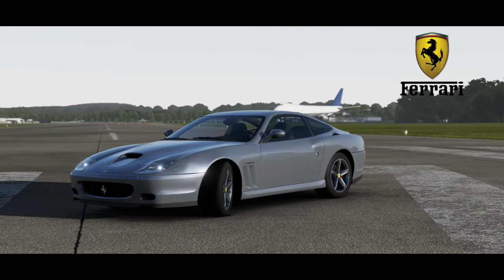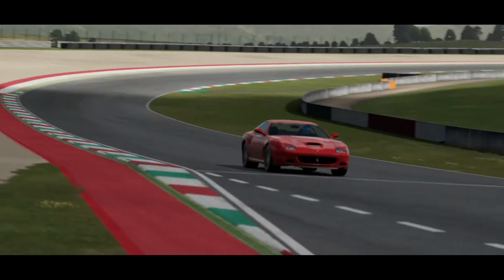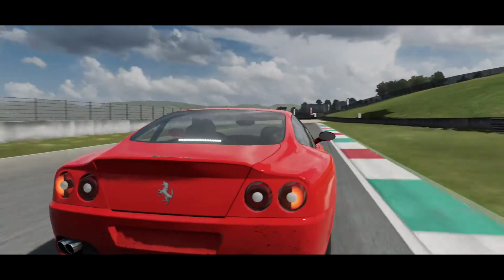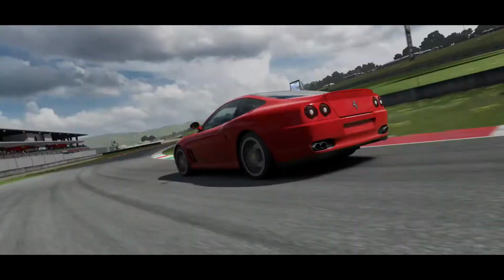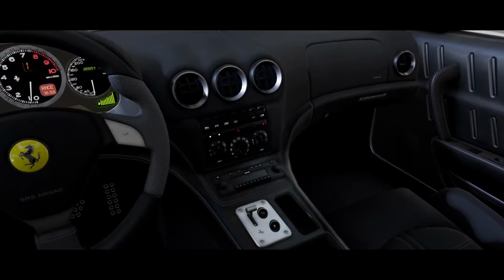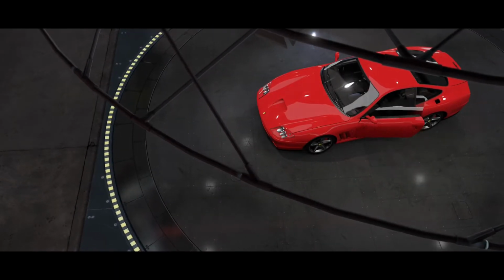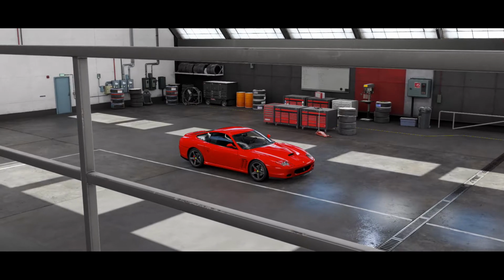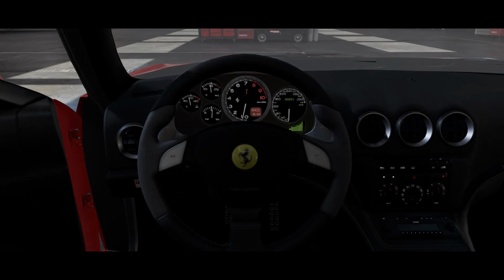2002 Ferrari 575M Maranello - The Underrated Ferrari GT (REVIEW)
Today, I am reviewing the 2002 Ferrari 575M Maranello and it's one of the most underrated Ferrari's ever. The 575M was my first favorite Ferrari and rarely anyone talks about it. ALTHOUGH, I forgot to mention in the video that this Ferrari replaced the Testarossa.

Telemetry
Forza Motorsport 6 Soundtrack | Hydroplaning

Nothing Is Stock

Formation

Game: Forza Motorsport 4 - Theme Song